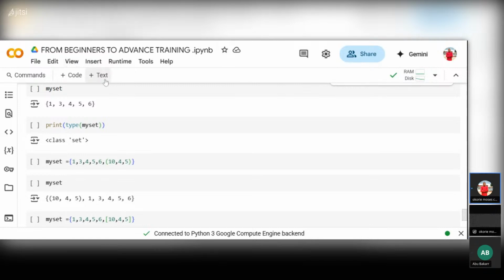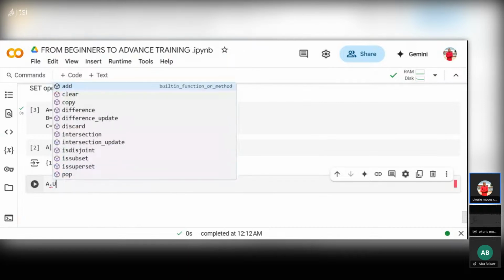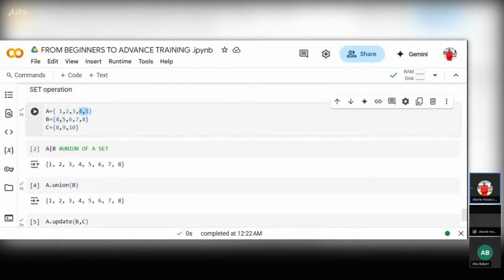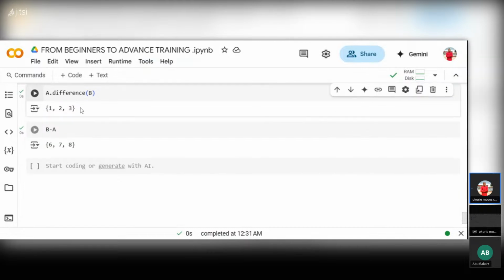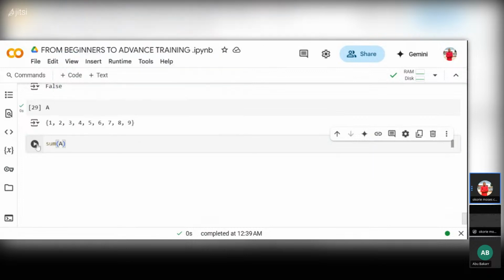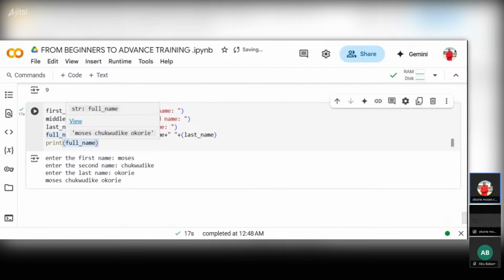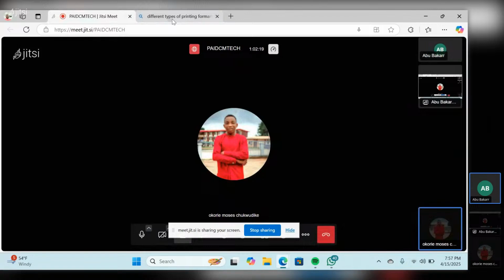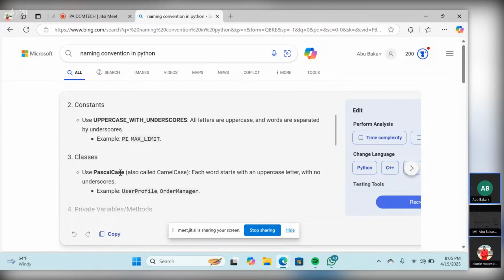INTRODUCTION TO PYTHON SET